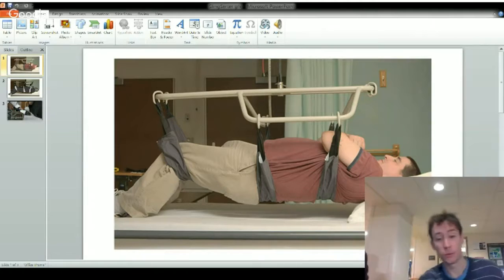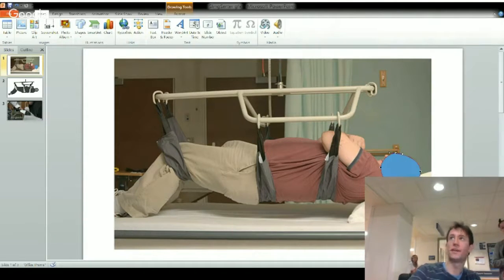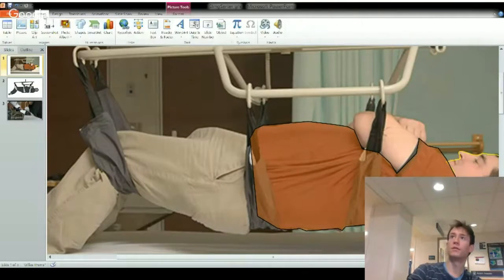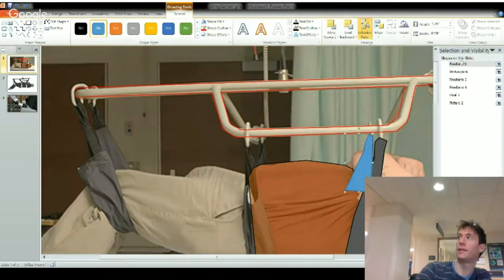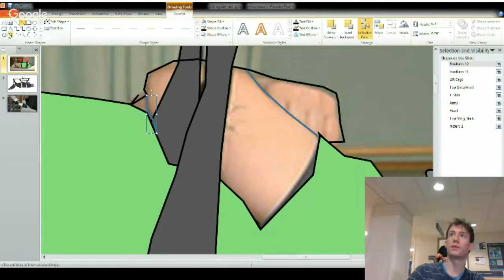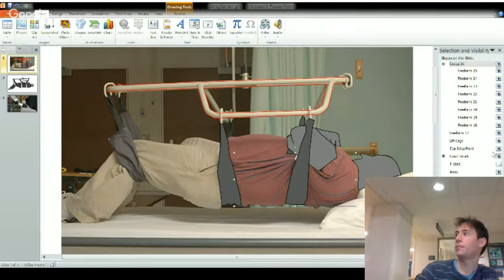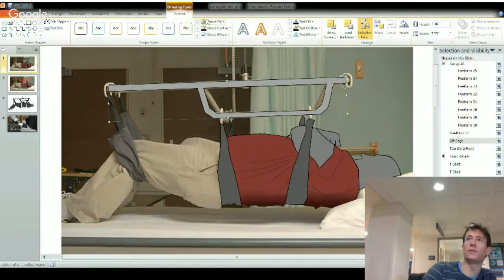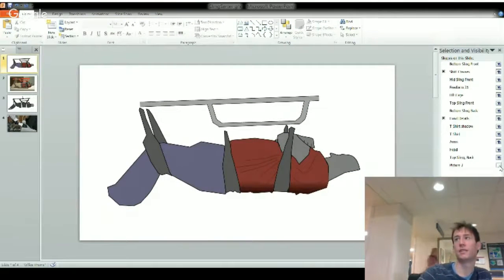Using Powerpoint to create illustrations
Mark Semple will demonstrate many of the hidden features of Powerpoint including his method for creating illustrations based on photographs.